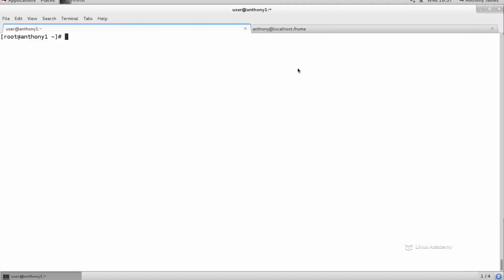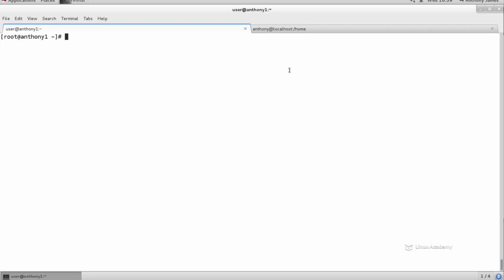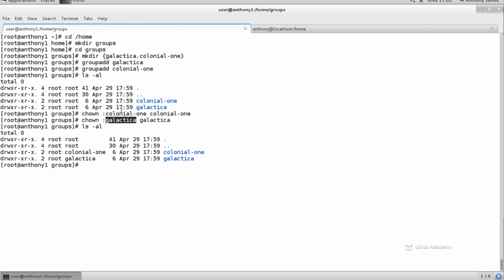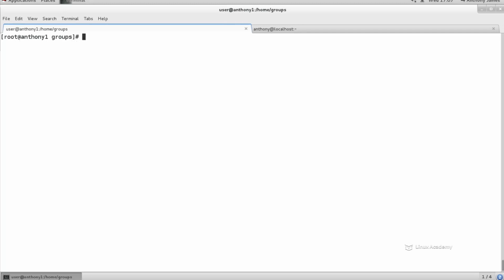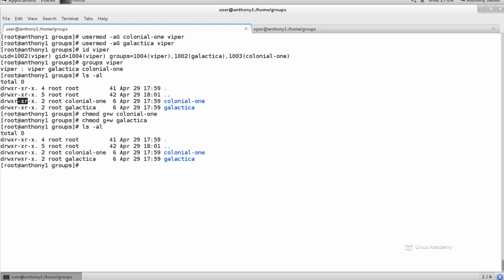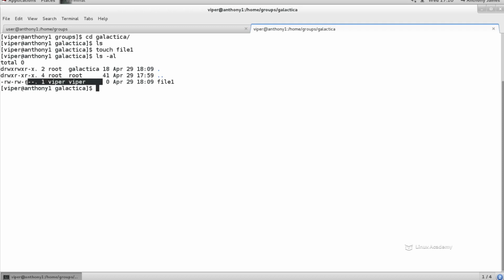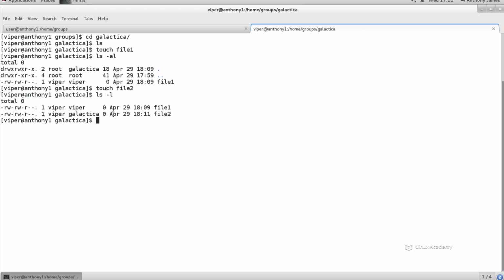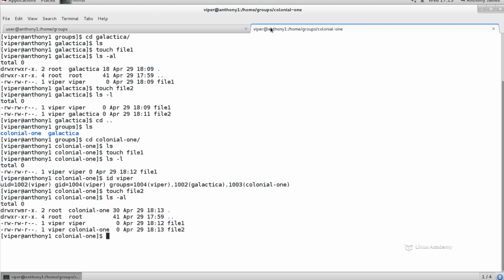057 Create Delete and Modify Local Groups and Group Memberships